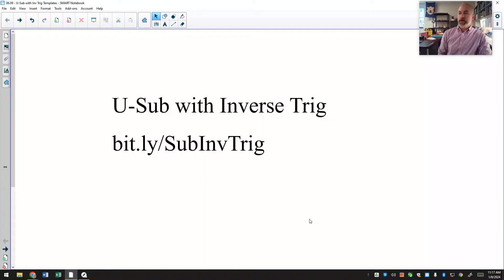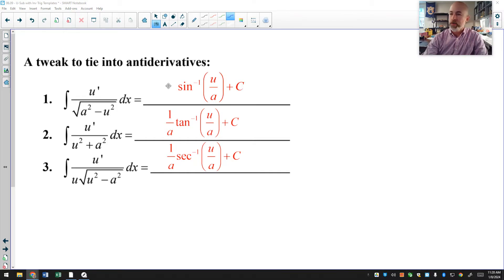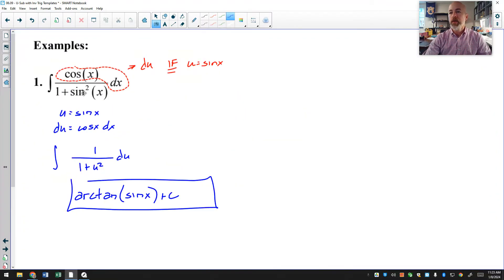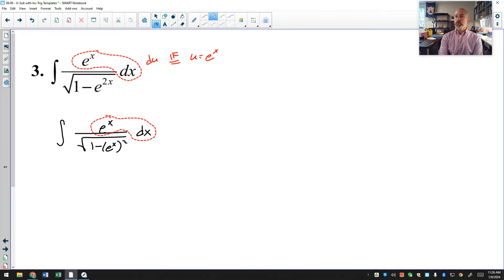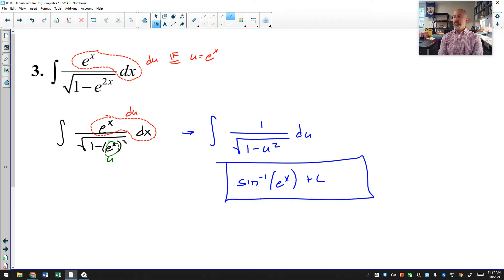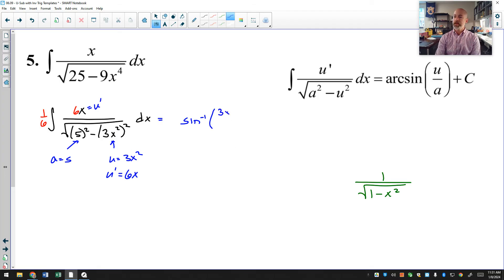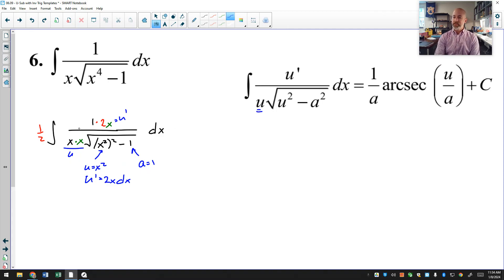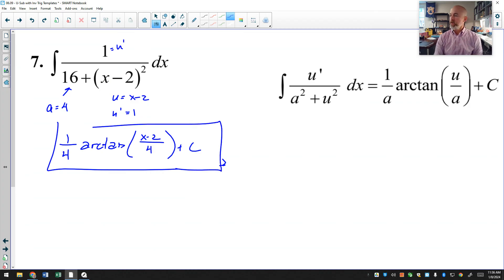Integration with Substitution & Inverse Trig Functions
These are examples of antiderivatives that yield inverse trig functions as part of the answer. The worksheet I used can be printed